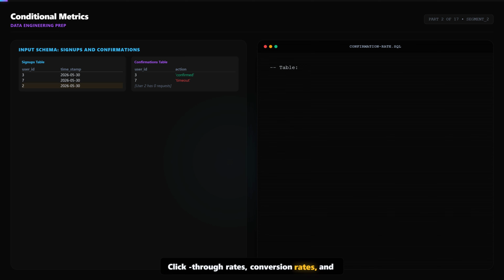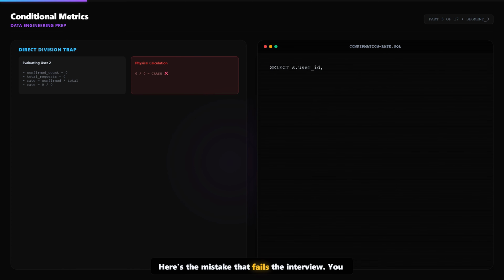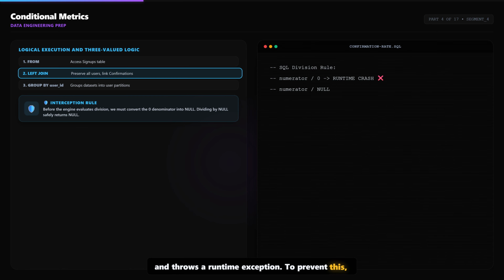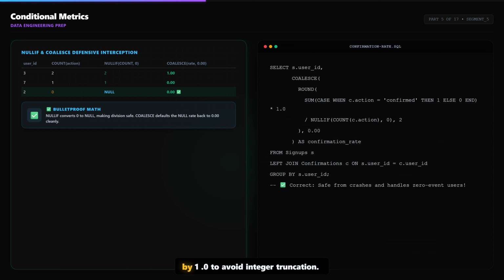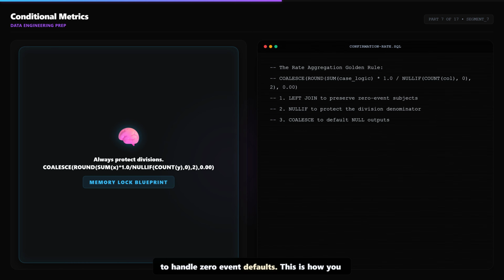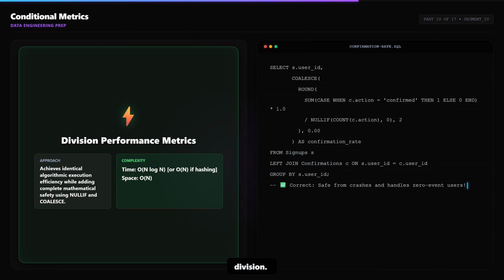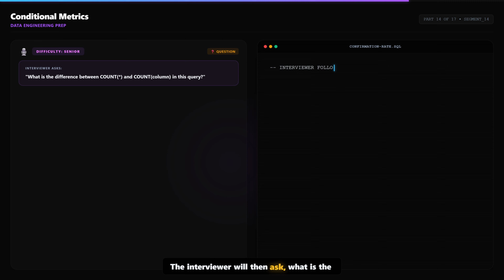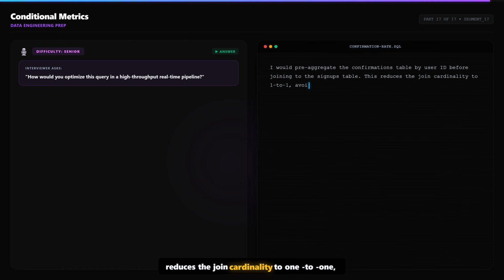Why Direct Mathematical Division Fails in Production SQL?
Computing click-through rates, conversion percentages, and activation rates is a daily task for Data Engineers. However, performing direct division (numerator / denominator) inside an aggregate expression is a ticking time bomb in production.

If a single user or entity has zero telemetry events, your denominator hits zero, immediately halting execution and throwing a catastrophic runtime exception.

In this masterclass, we break down "Confirmation Rate" metrics. We analyze the root cause of the zero-denominator crisis, dissect SQL's internal three-valued logic systems, and implement a bulletproof division pattern using NULLIF and COALESCE safety rings. We also unpack the subtle, senior-level performance difference between COUNT(*) and COUNT(column) when handling outer joins.

🚀 PRODUCTION-GRADE CODE TEMPLATE:

SELECT s.user_id,
       COALESCE(
         ROUND(
           SUM(CASE WHEN c.action = 'confirmed' THEN 1 ELSE 0 END) * 1.0
           / NULLIF(COUNT(c.action), 0), 2
         ), 0.00
       ) AS confirmation_rate
FROM Signups s
LEFT JOIN Confirmations c ON s.user_id = c.user_id
GROUP BY s.user_id;

📌 Timestamps:
0:00 - Chapter 1: The Zero Denominator Crisis
0:41 - Chapter 2: The Direct Division Crash
1:02 - Chapter 3: Why Did It Crash? (Three-Valued Logic)
1:20 - Chapter 4: The Bulletproof Division Solution
1:46 - Chapter 5: Senior Edge Case: COUNT(*) vs COUNT(column)
2:04 - Chapter 6: The Rate Aggregation Blueprint